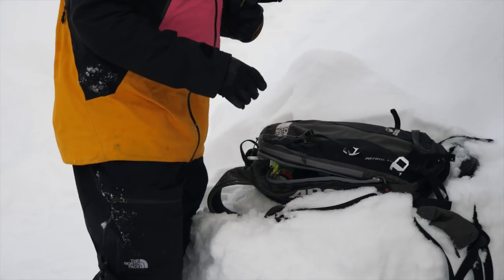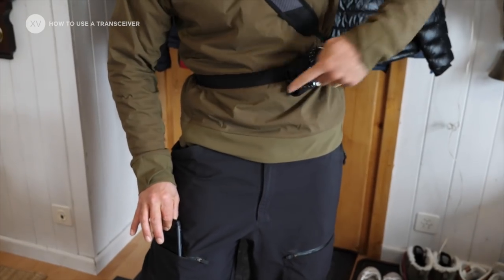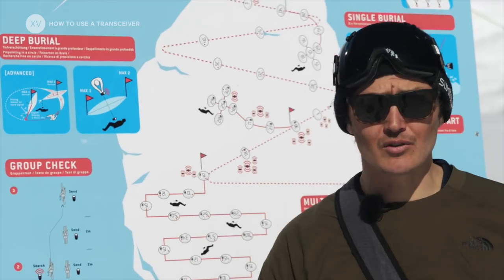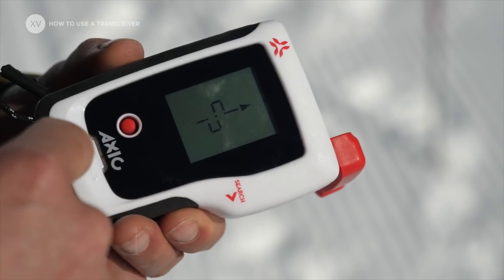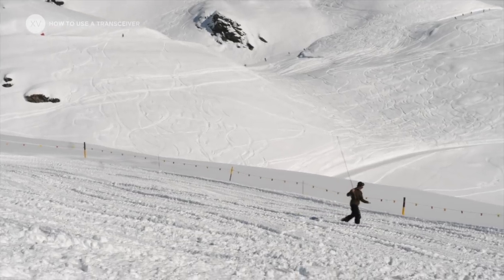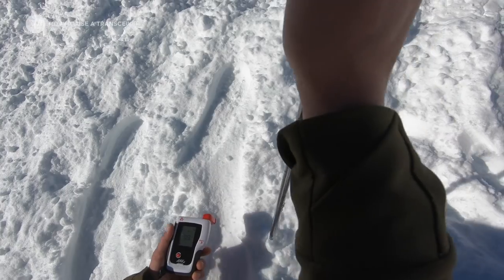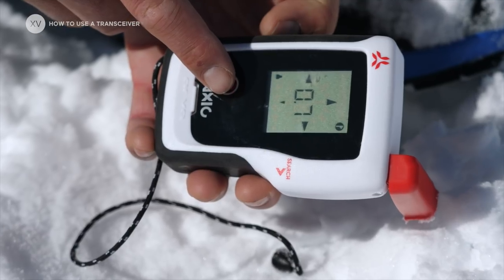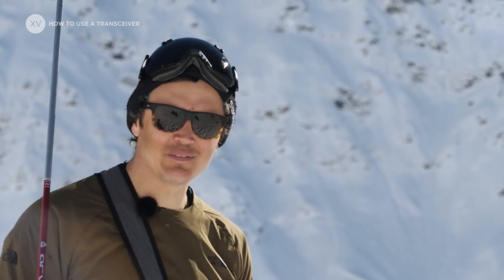How To Use A Transceiver with Xavier De Le Rue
Learning to use a transceiver is key for being safe in the mountains, I ride with my avalanche gear every day; transceiver, shovel and probe, I nearly always use an ABS back pack and have an additional emergency device from Resero.

In this episode I want to highlight the basics of using a transceiver so that you can get comfortable with yours, so if the worst happens you are ready.

There is so much more to backcountry safety, and I will cover more topics, like What to do in the event of an avalanche in future episodes, but being comfortable with your transceiver is vital. So practice and stay safe.

Edit: Tim Burgess
Motion Graphics: FX Pergola
Footage: Predominantly Timeline Missions

Thanks To:
The North Face
Fatmap
Smith
Crosscall